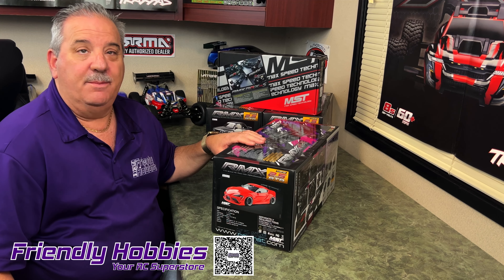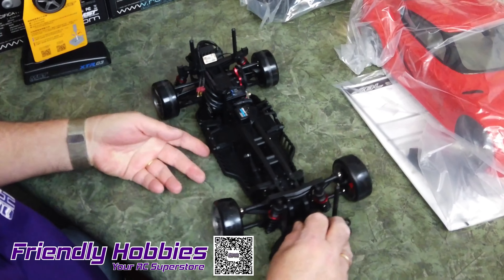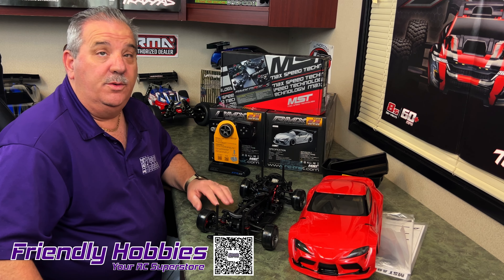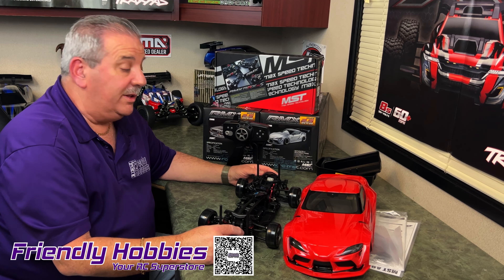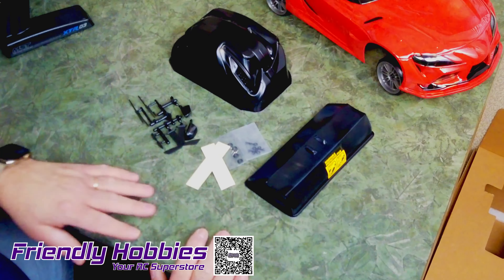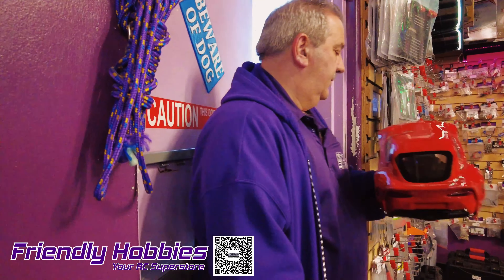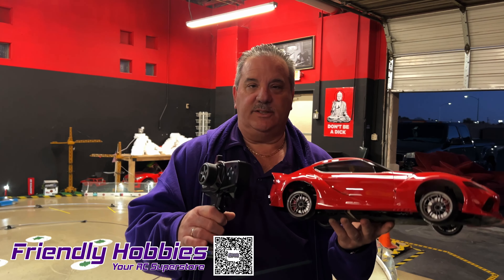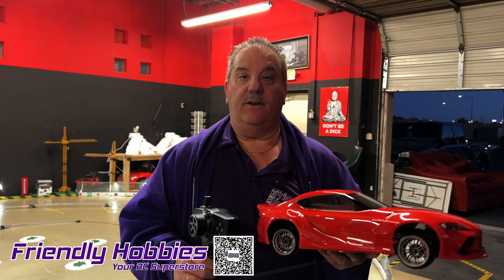MST RMX 2.5 RTR Unboxing And Test Drift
The newly updated MST RMX 2.5 radio controlled drift car offers a robust system of customization while making itself the perfect candidate for the new drift enthusiast. Join us as we take an in-depth look at the new features and put them to the test!